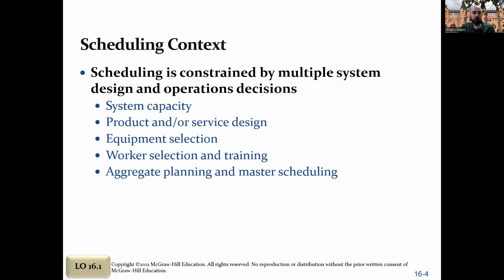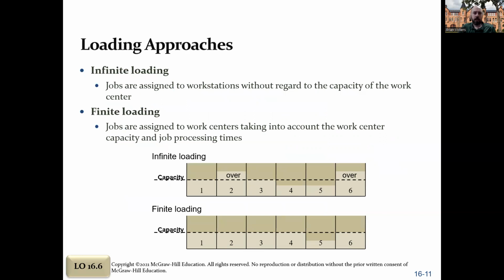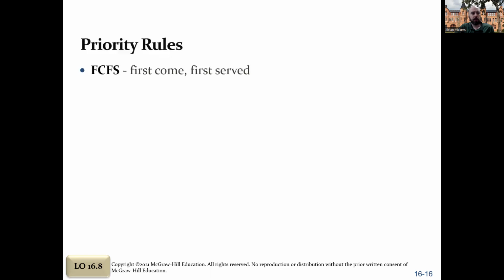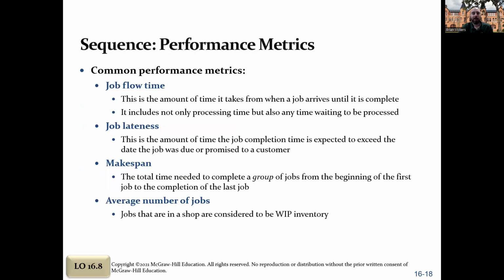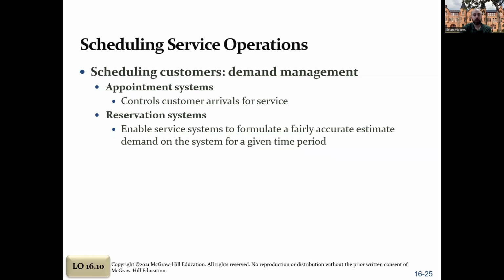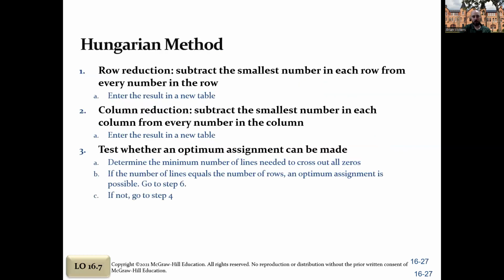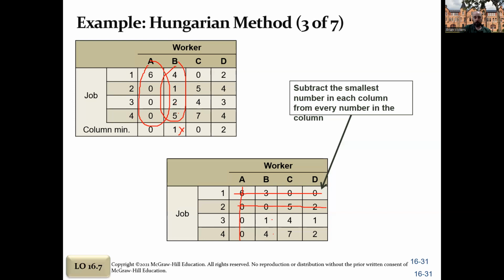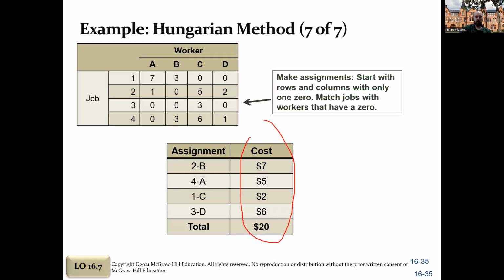MGMT3213 Chapter 16 Lecture